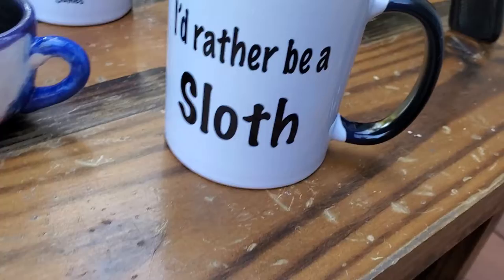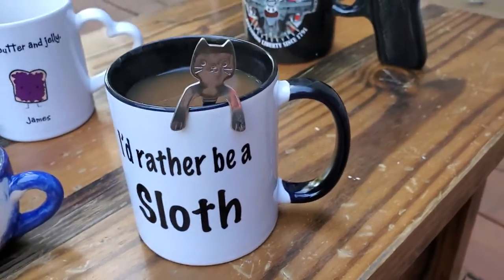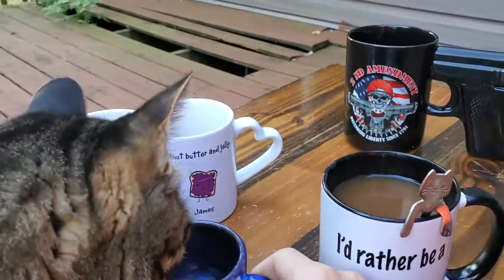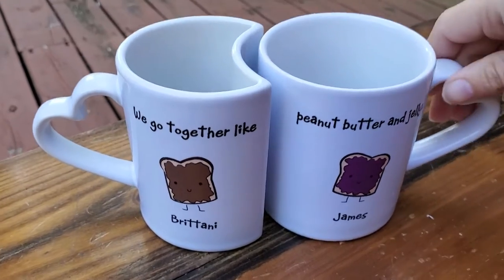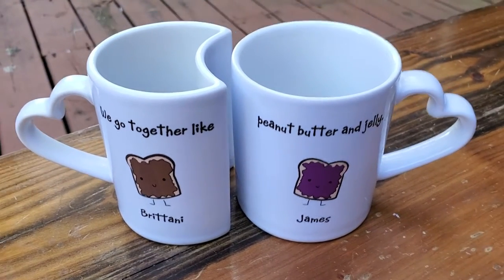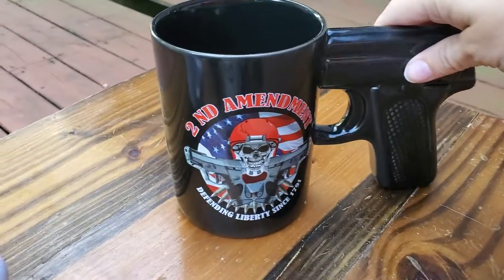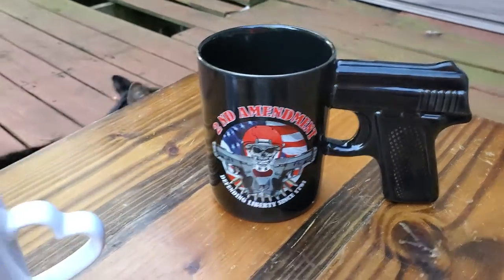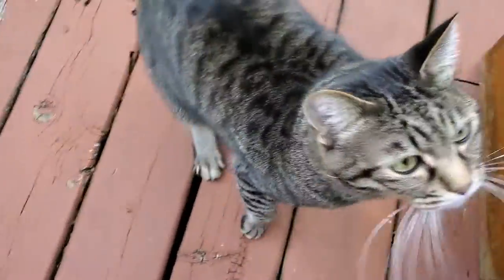MyFavoroteCoffeeCup Collaboration - Drinking Coffee and Enjoying Life! Black Rifle Coffee!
We are added to the collaboration MyFavoroteCoffeeCup. These are our favorite cups throughout the years. Steve our cat also joined in also to say hello lol.

Add to the play list, it will be fun to see everyone else cup that they enjoy!

The playlist is put on by Getting it Done North of 7, Here is their link: